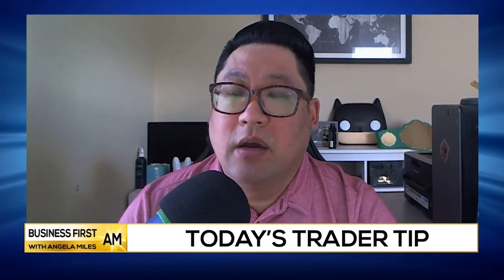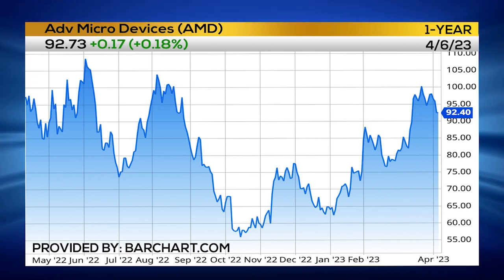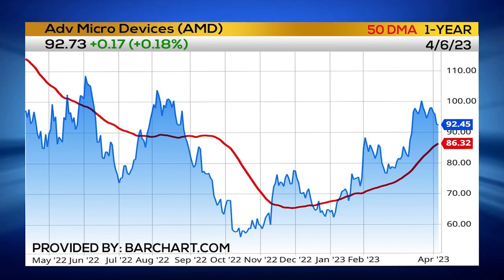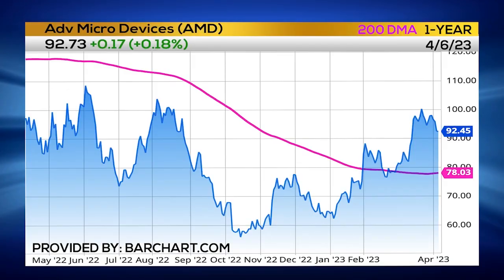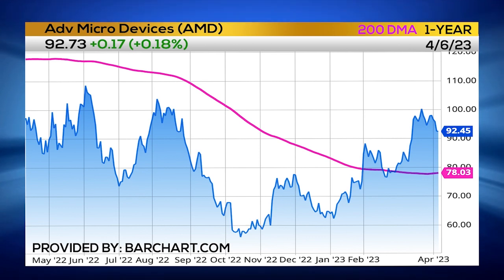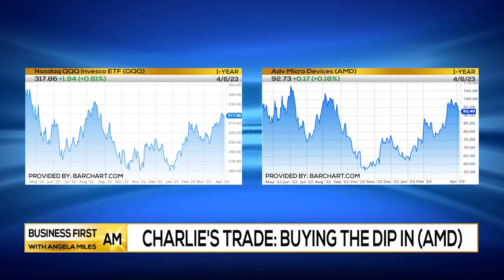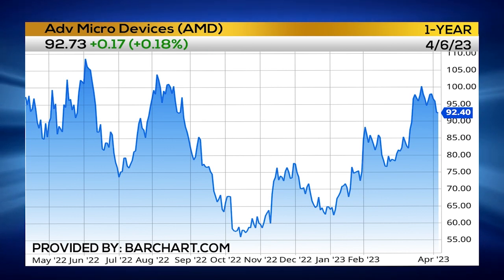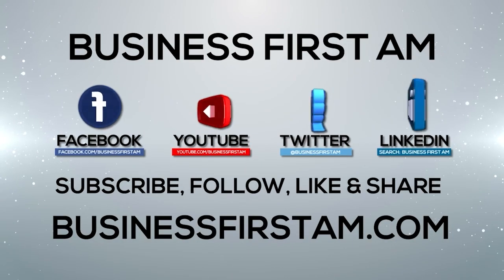Charlie's TRADE 📈 Buying the Dip in $AMD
Charles Moon, Stock Strategist at Prosper Trading Academy